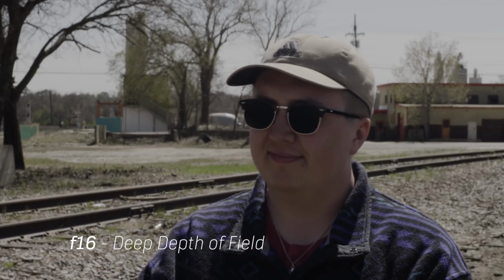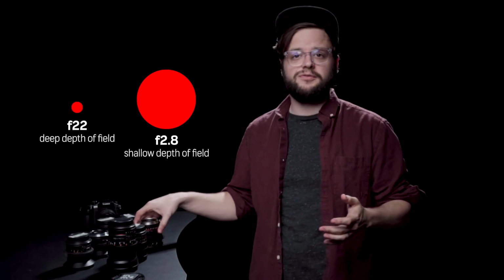How To Expose An Image: Everything about Iris/Aperture | Filmmaking Tips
- Learn more about the iris and how to use it to properly expose and customize the look of your shots at the Shutterstock Blog.